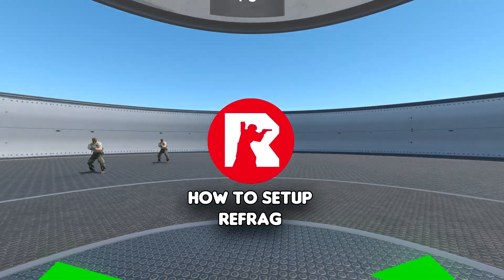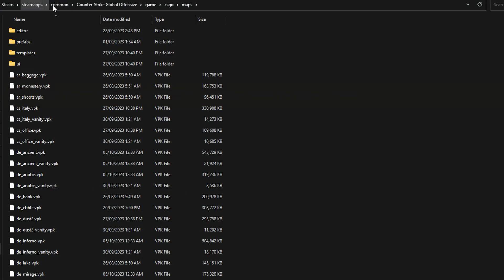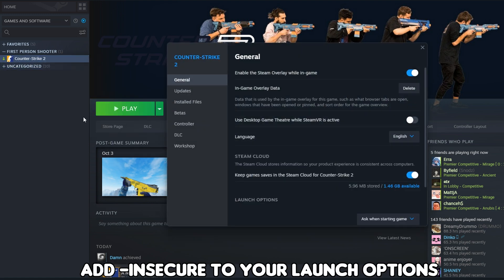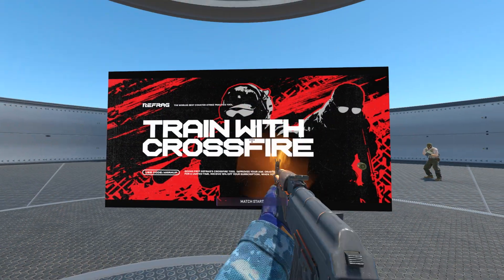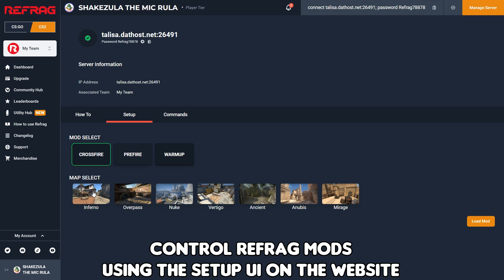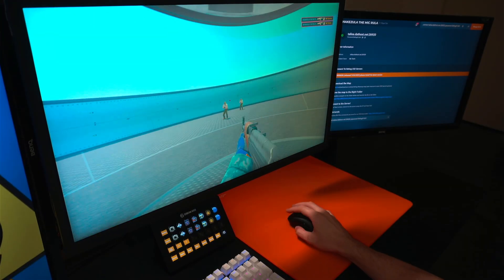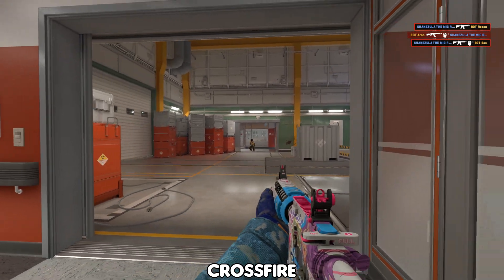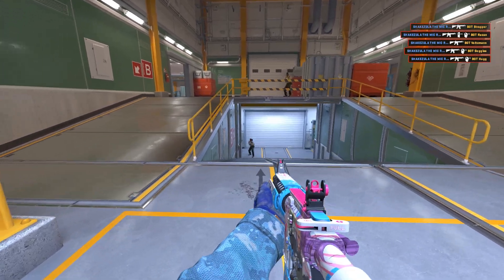CS2 - How to use Refrag - The BEST way to practice! (Tutorial) 🔥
How to setup and use Refrag, the best practice server for CS2!

What, how, where?

⏱️Timestamps⏱️
Intro 0:00
Download the Refrag Warmup map 0:06
Put the map in your CS2 Map folder 0:12
Add -Insecure to your launch options 0:20
Refrag wiki - great place to start 0:35
Setup UI on the Refrag website 0:39
Whats in Refrag? 0:45
KZ / Jump map 0:51
Crossfire 1:02
Prefire 1:12
Find out more 1:19
Trial codes 1:25